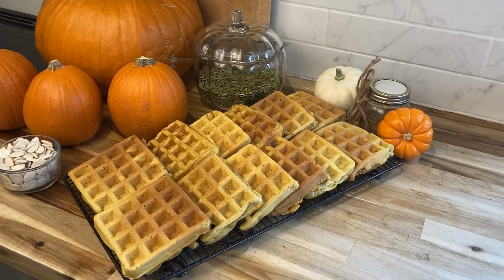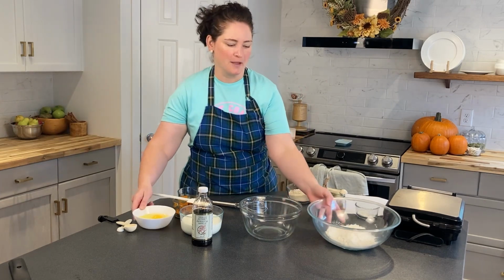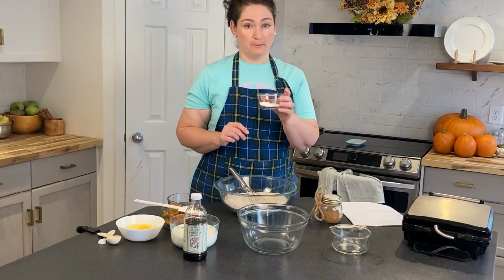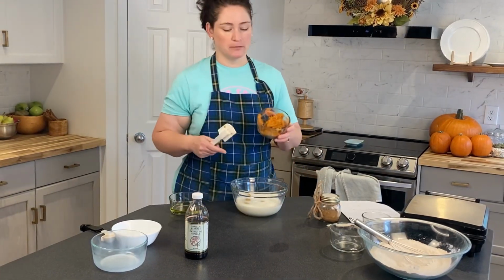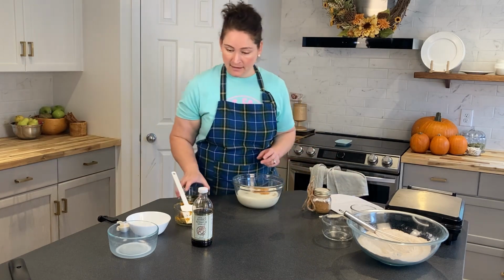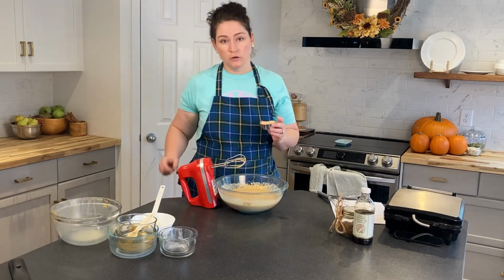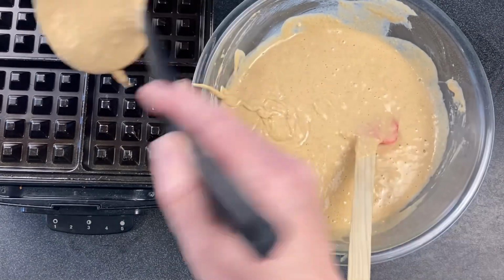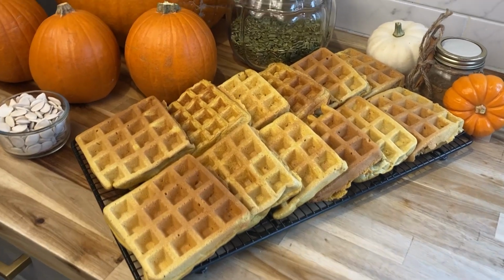Easy Pumpkin Spice Oat Waffle 🧇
Pumpkin Spice Oat Waffles

Yield: 12 waffles

 Dry ingredients:
1 1/2 Cups all purpose flour
1 Cup rolled oats or oat flour @OneDegreeOrganic
1/4 Cup brown sugar
2 tsp pumpkin spice
1 Tbsp baking powder
1/2 tsp salt

Liquid ingredients:
3 eggs
1 3/4 Cups 10% milk or milk of choice
1/2 Cup pumpkin purée
1/3 Cup olive oil
2 tsp vanilla

Directions:
1. Heat waffle iron.
2. Combined dry ingredients.
3. Combine liquid ingredients.
4. Pour liquid ingredients into dry ingredients. Thoroughly combine.
5. Use a ladle to place in waffle iron. Cook for time recommend in your waffle iron manual. Approximately 6 minutes or until golden brown.